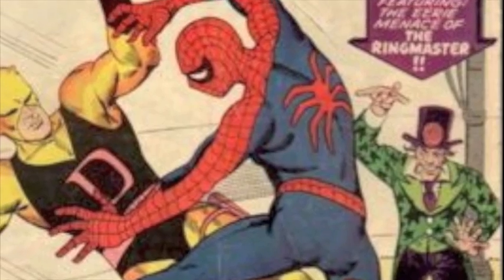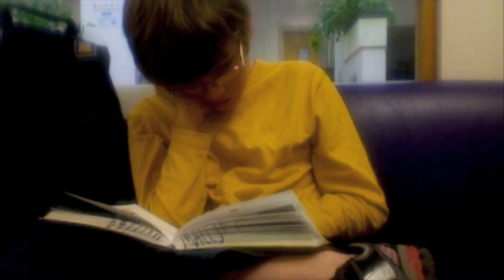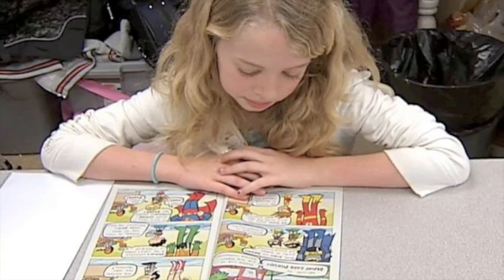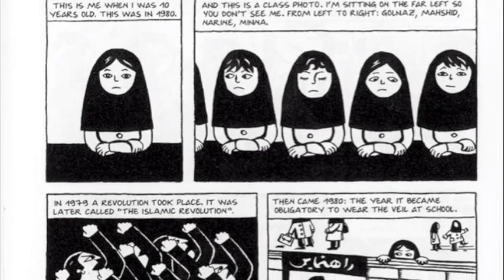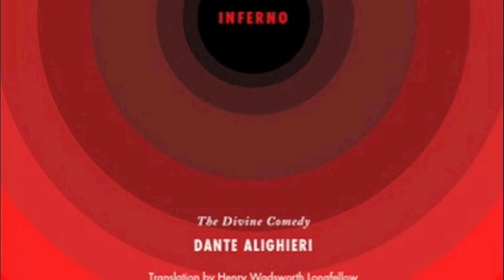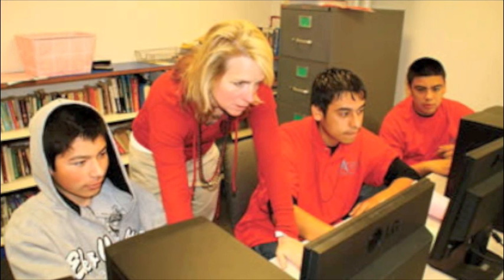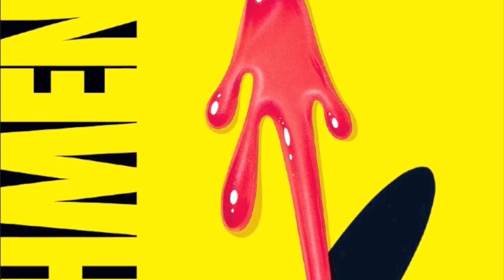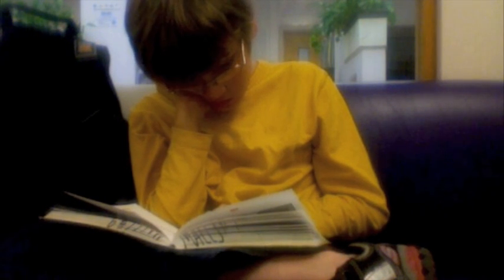Building Literacy Connections with Graphic Novels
Assembled by Courtney Angermeier, this short video reviews James Bucky Carter's book 'Building Literacy Connections with Graphic Novels Page by Page, Panel by Panel'.  It addresses the question, "Why use graphic novels in the classroom?" and gives evidence and ideas about how doing so might improve literacy in and participation from students.